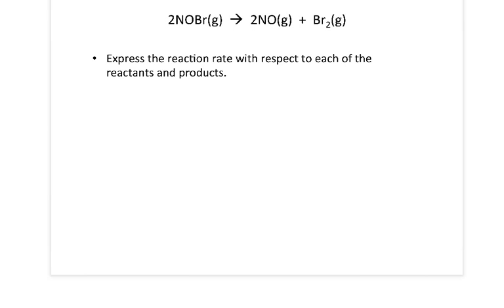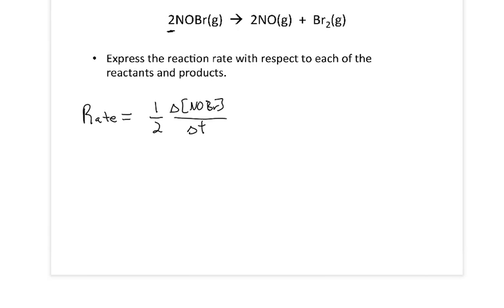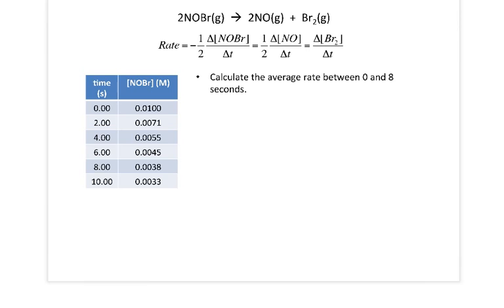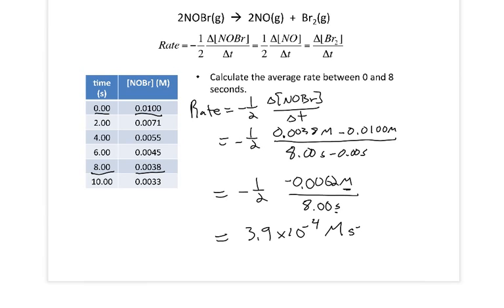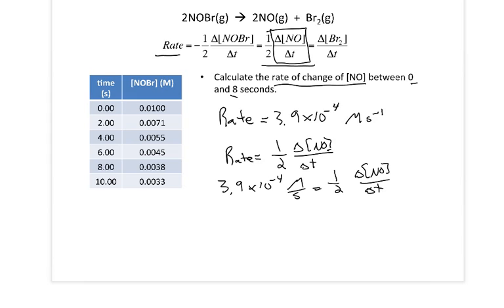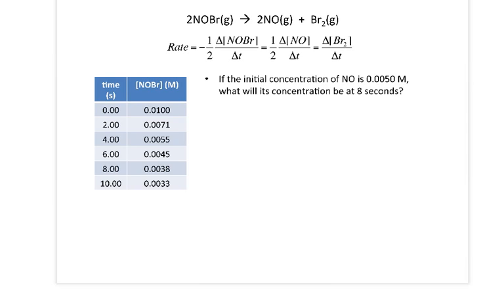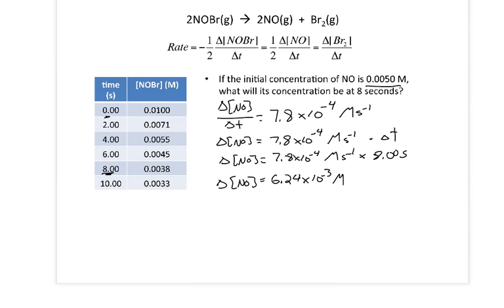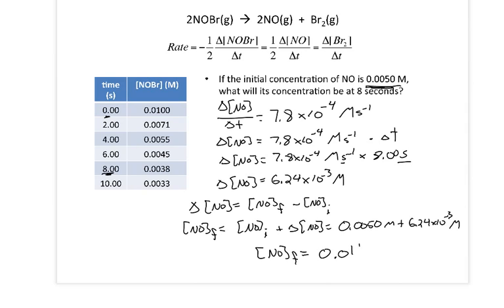Reaction rates 1